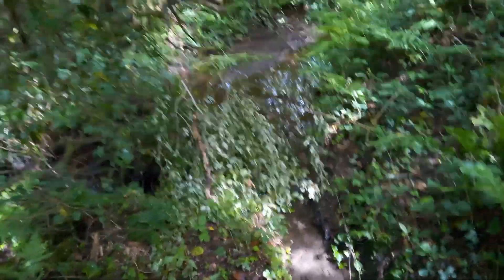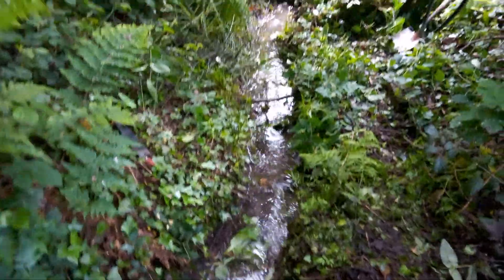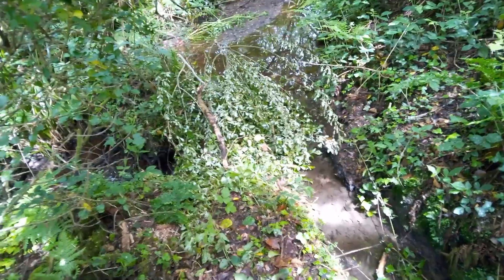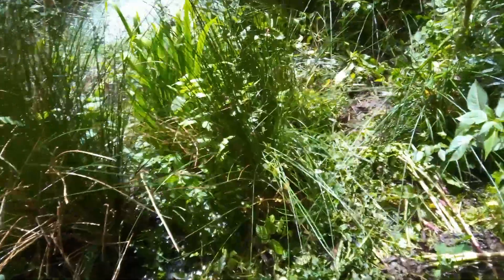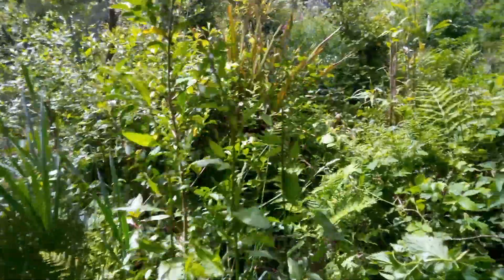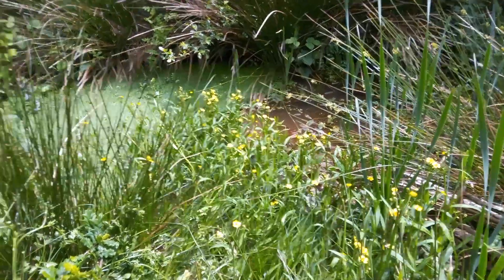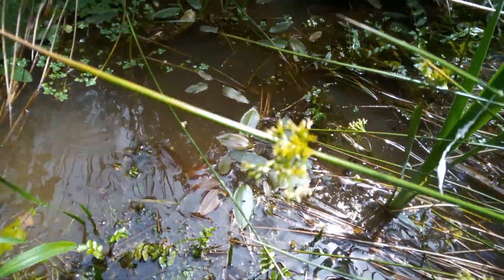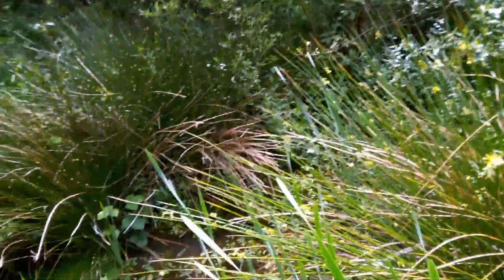Clearing inlet channel into one of my ponds at Camp Ibex 24 May 2022, 14:20